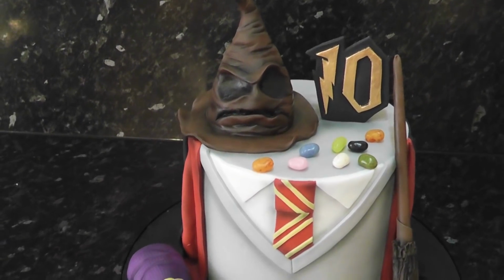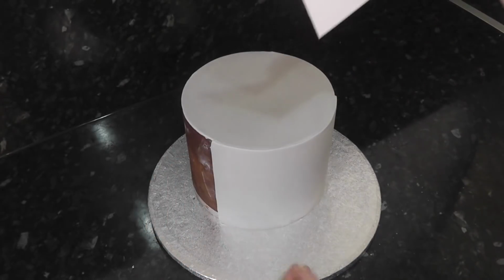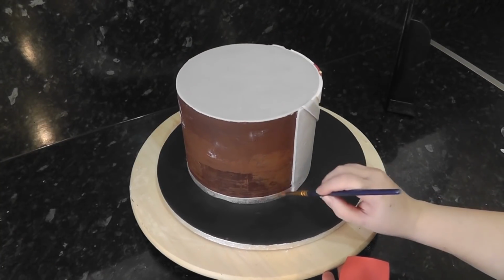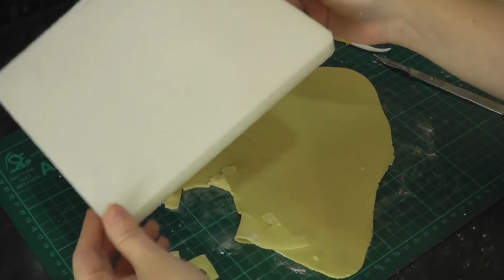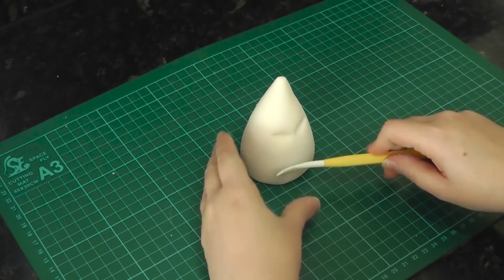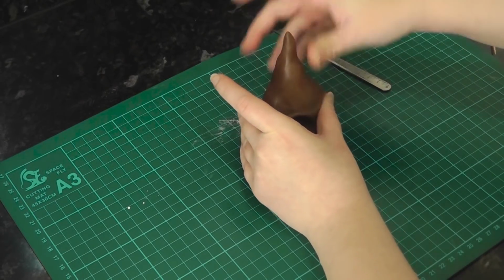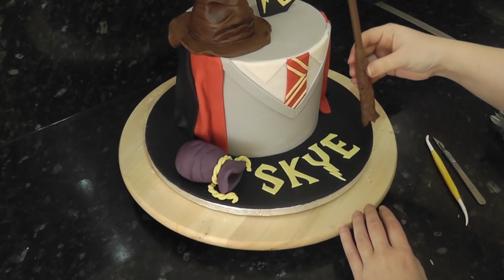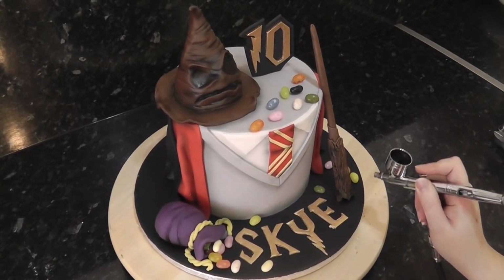Harry Potter Cake Tutorial | How To | Cherry School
In this tutorial we learn how to make a Harry Potter themed cake with sorting hat, wand and bag of beans. See below for items used.

Kroma Airbrush Colours
Dresden Tool
Renshaws Chocolate
Renshaws Red
Renshaws Black
0 Paintbrush
Jelly Belly Beans
Tylo Powder